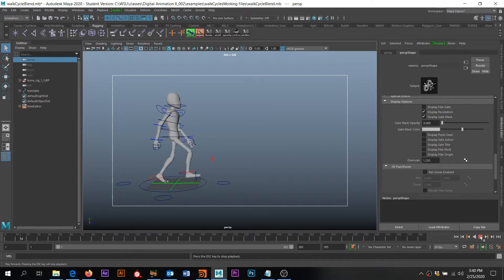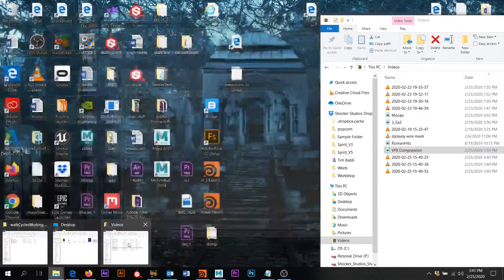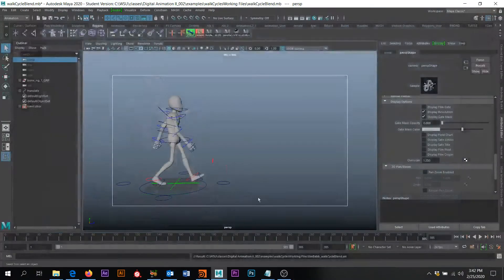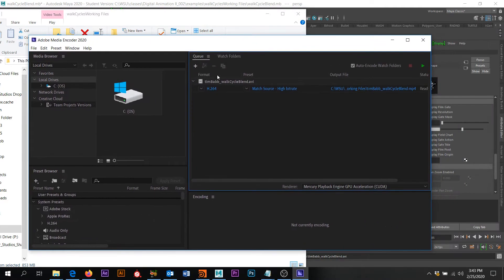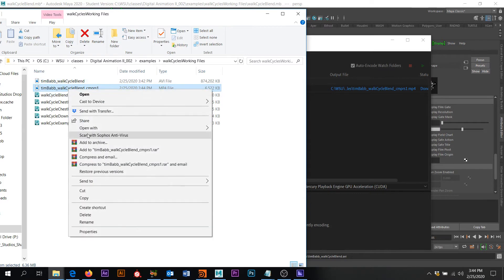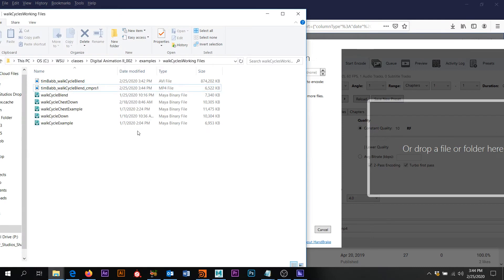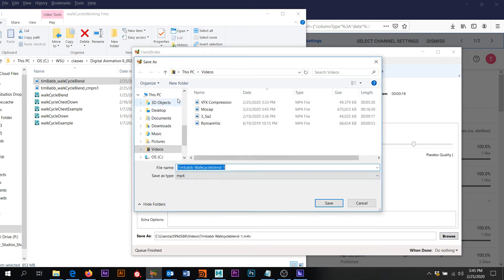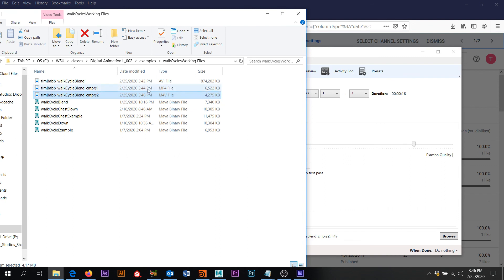Maya Playblast and Compression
How to create a playblast in Maya and compress the video.